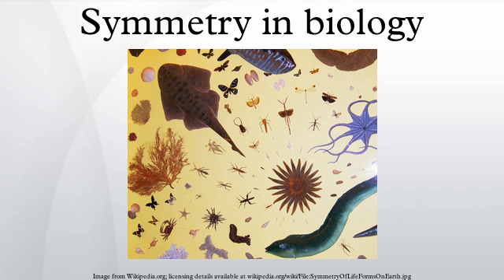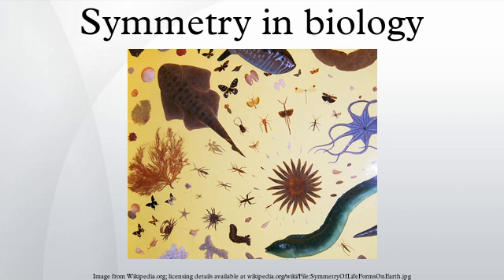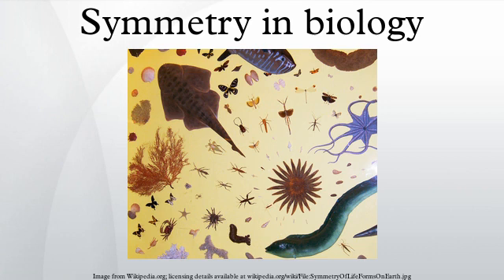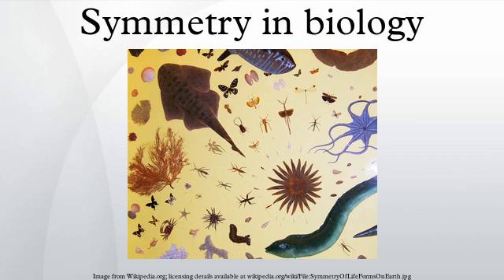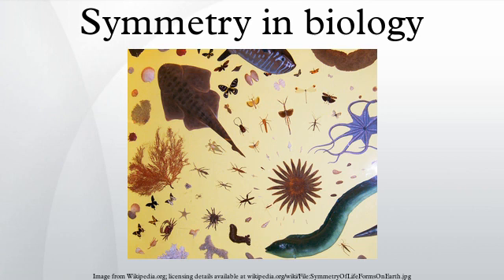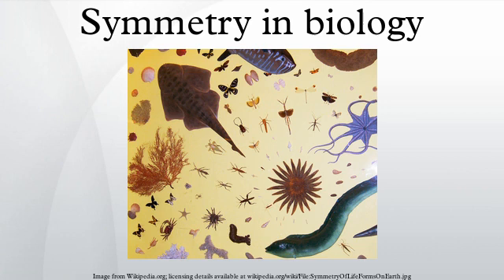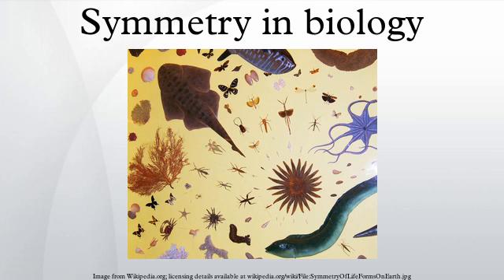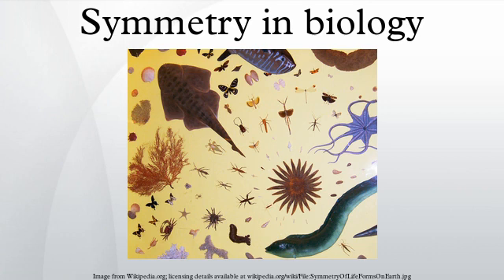Symmetry in biology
Symmetry in biology is the balanced distribution of duplicate body parts or shapes. In nature and biology, symmetry is approximate. For example, plant leaves, while considered symmetrical, rarely match up exactly when folded in half. Symmetry creates a class of patterns in nature, where the near-repetition of the pattern element is by reflection or rotation. The body plans of most multicellular organisms exhibit some form of symmetry, whether radial symmetry, bilateral symmetry or "spherical symmetry". A small minority, notably the sponges, exhibit no symmetry.